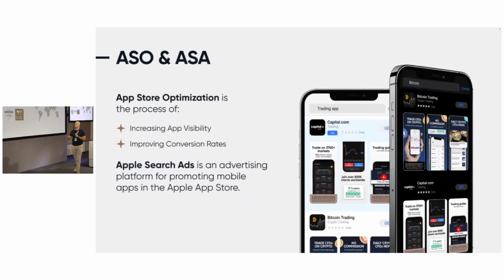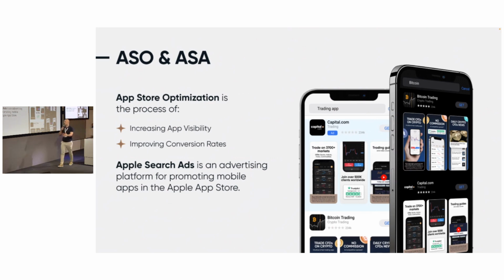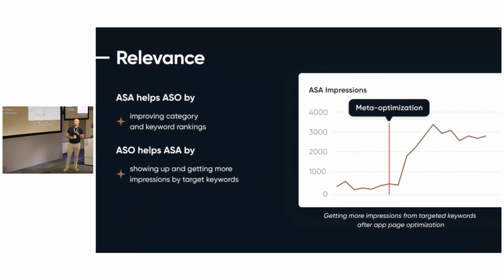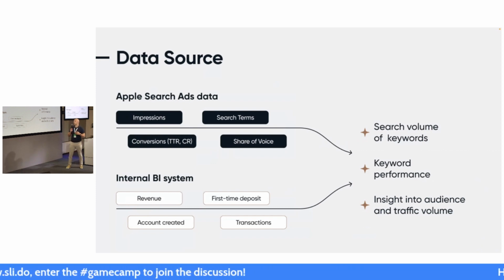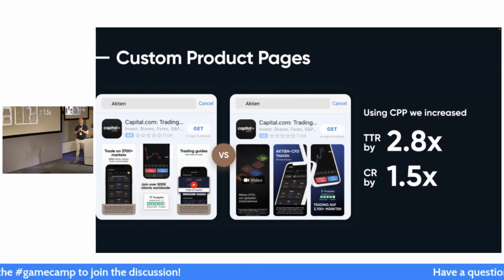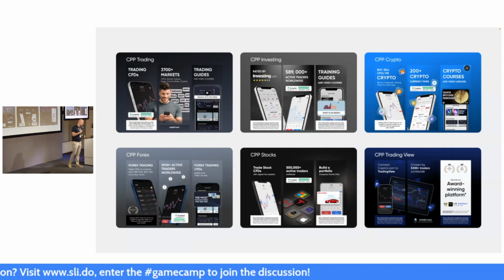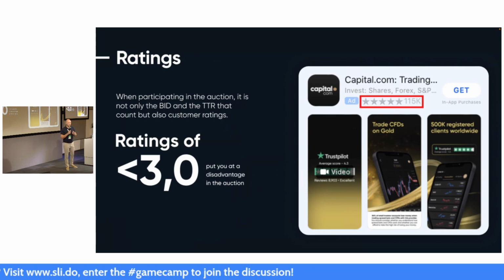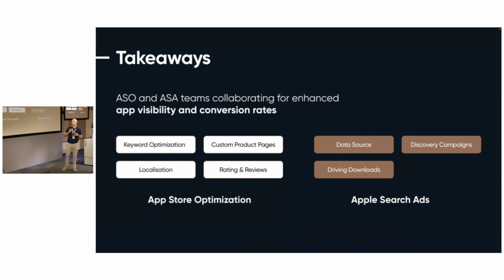GameCamp Light #7 - The synergy between Apple Search Ads and App Store Optimization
Why should you work on Apple Search Ads (ASA) and App Store Optimization (ASO) together? How Do they affect each other and how can you benefit from it?

Artsem Melnik - ASA/ASO Team Lead at Capital.com